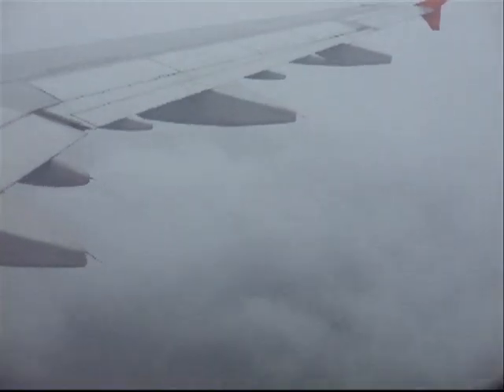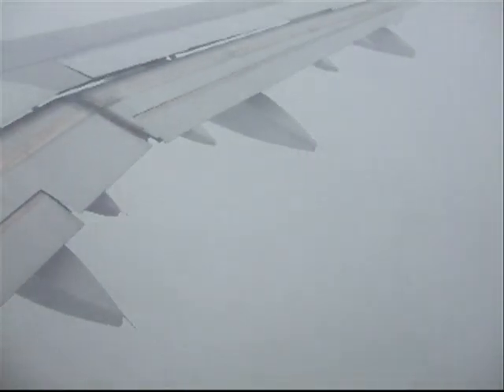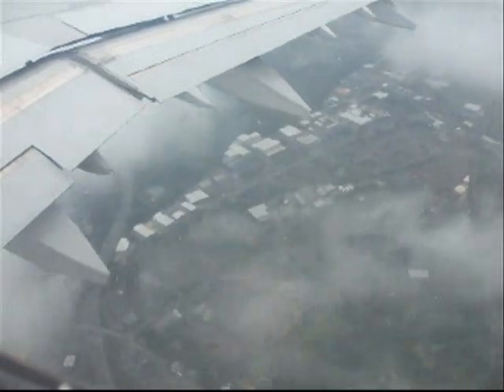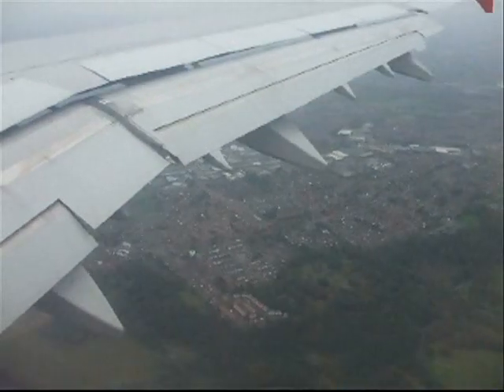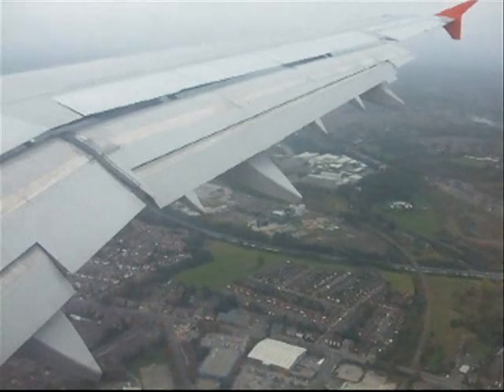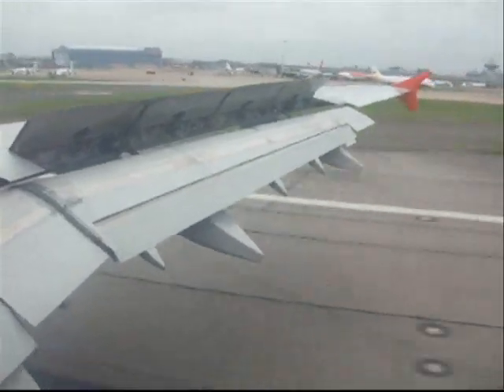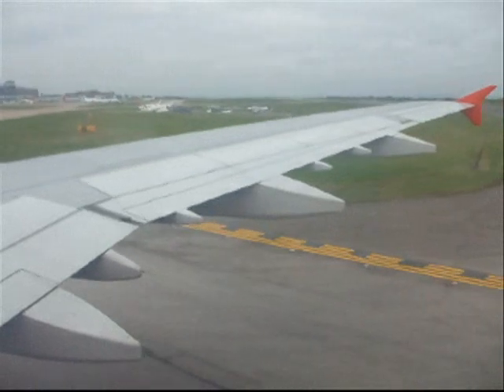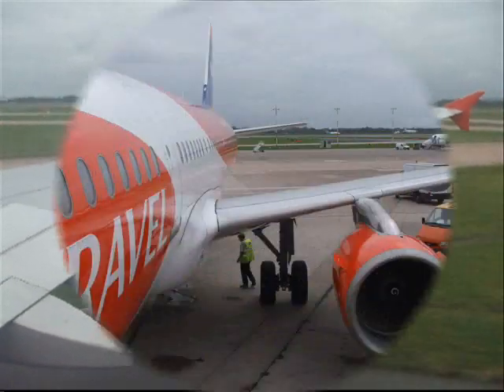aircraft enthusiasts day part three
my travel behind the scenes manchester int airport part 3,landing on 23R,taxi and a touch of apron footage.